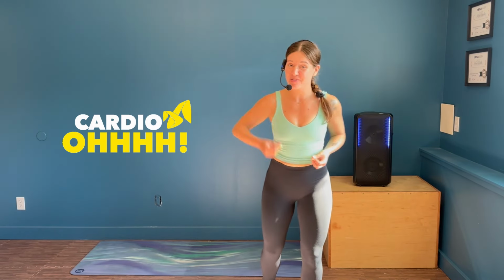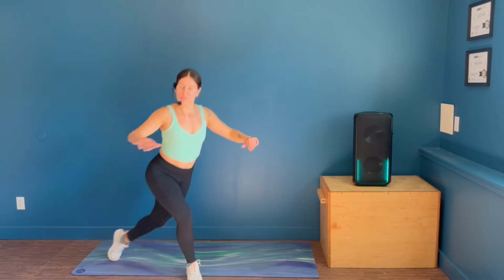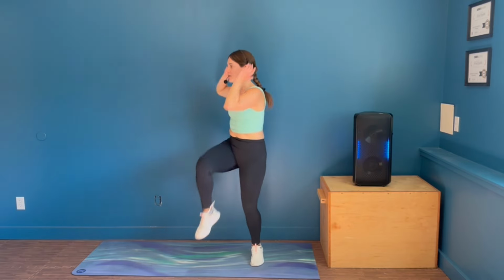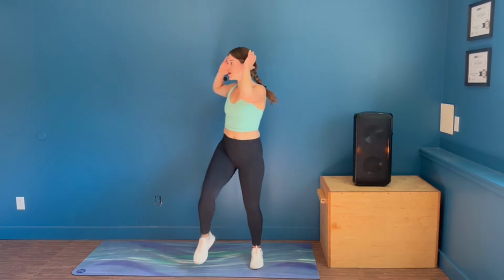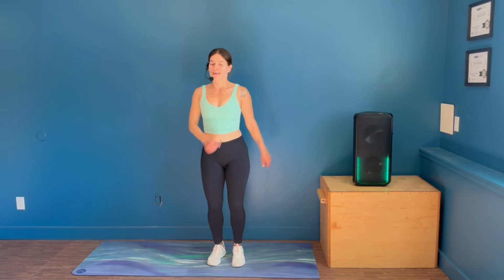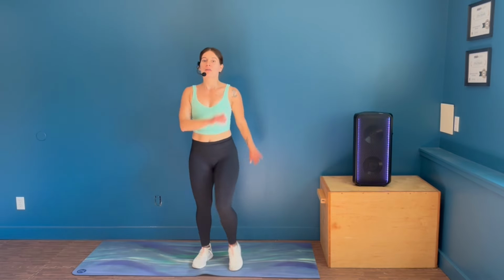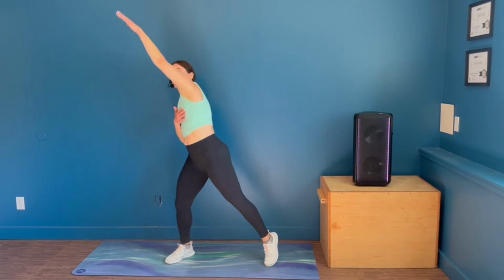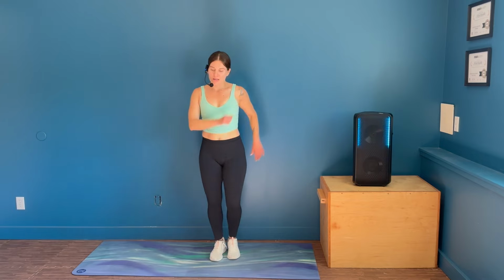Beginner Cardio Workout | Full Body at Home | Lose Fat Fast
15-Minute Beginner Cardio Workout | Full Body at Home | Lose Fat Fast

Welcome to your ultimate beginner-friendly cardio workout! This 15 -minute full-body routine is perfect for anyone looking to burn fat and get fit without leaving the house.

🏋️‍♂️ What to Expect:
- Easy-to-follow exercises
- No equipment needed
- Full-body movements
- Fat-burning cardio

Whether you're just starting your fitness journey or need a quick, effective workout, this session is designed to help you lose fat fast and improve your overall fitness. Follow along and get ready to sweat!

💪 Remember:
- Stay hydrated
- Go at your own pace
- Modify exercises if needed

Get ready to crush this workout! 💥